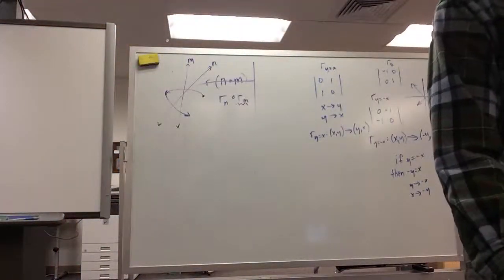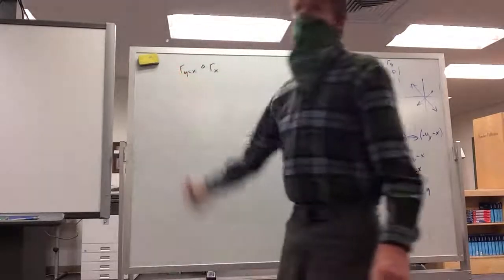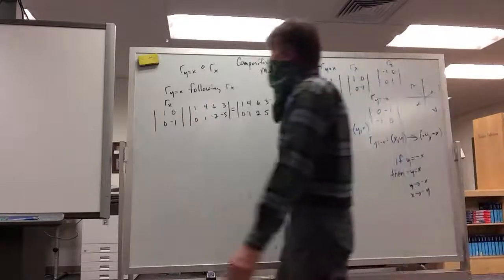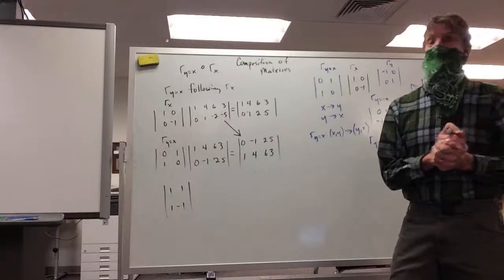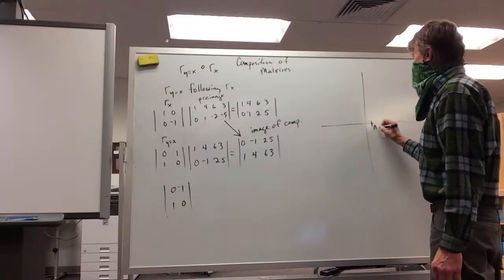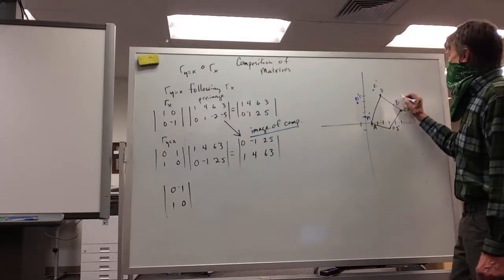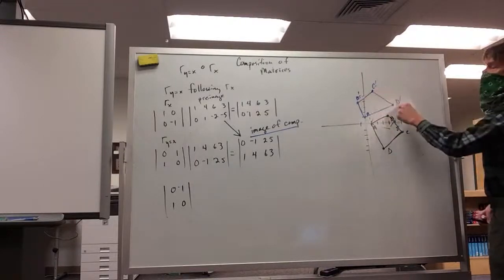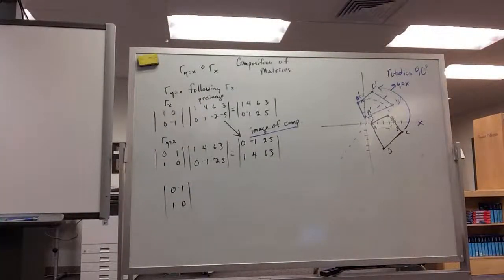12/14 Algebra II lesson 4-7